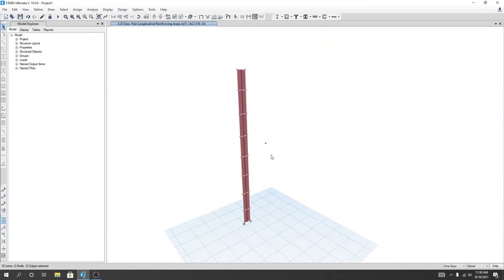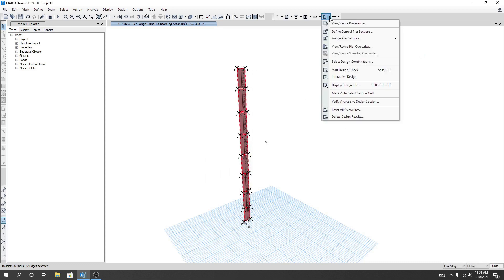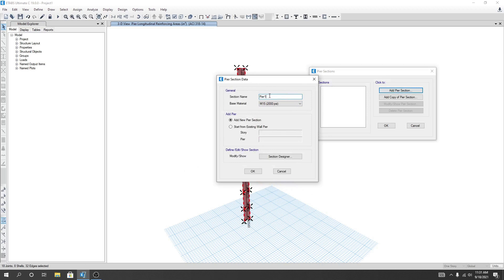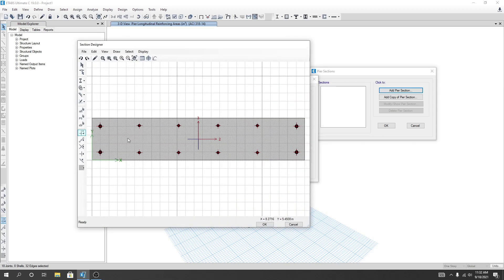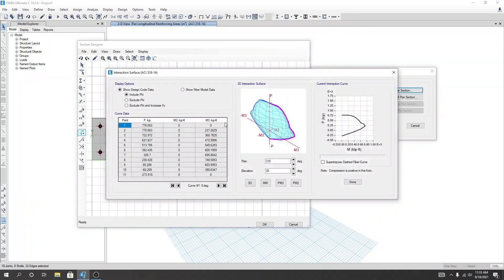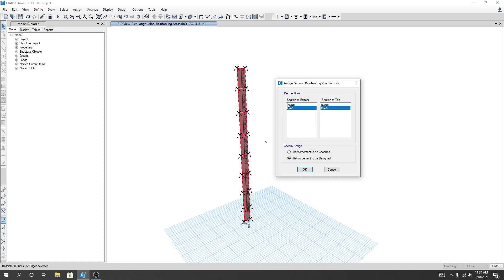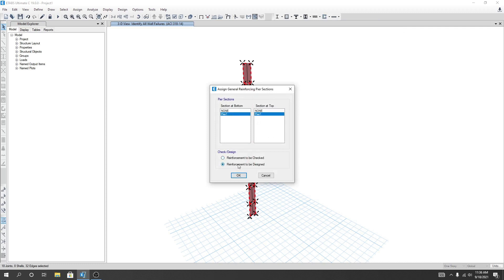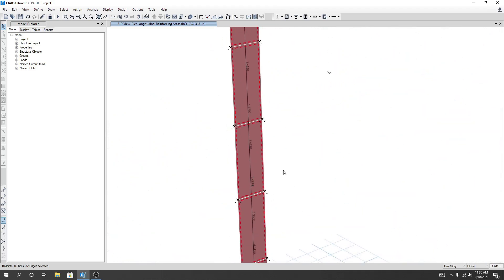25. Etabs 2020 Tutorials | Shear Wall Design | Genreal Reinforcing Method of Shear wall design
10-storey building design
10 storey building design in etabs
10 storey building design in etabs v20
etabs
etabs tutorial
etabs v20
Torsion Irregularity Check
Story Drift & Drift Ratio Check
Change Properties Modifier
Decision on Column Design
Check Model for Design Failure
Column Design & Rebar Calculate
Beam Design & Rebar Calculation
Slab Design using Etabs
Shear Wall Design In Etabs
Introduction to Shear Wall
Assign mesh on the wall
Assign Pier Level on wall
Analysis of Shear wall
Shear Wall Design
Simplified C & T Method of Shear wall design
Shear wall design using Genreal Reinforcing Method